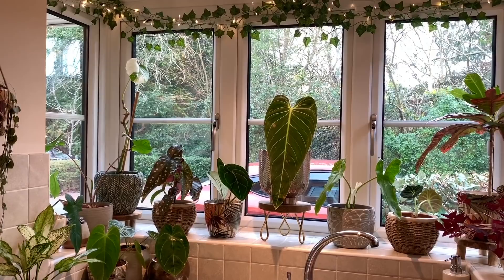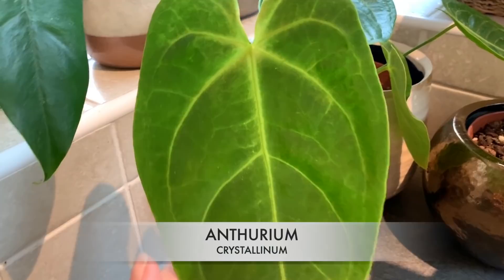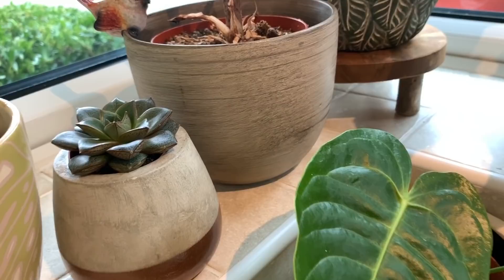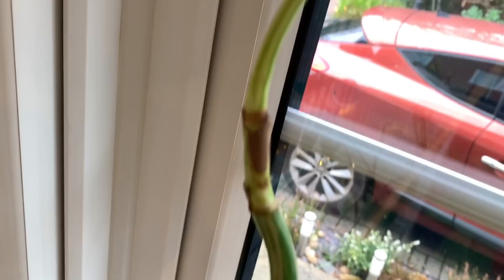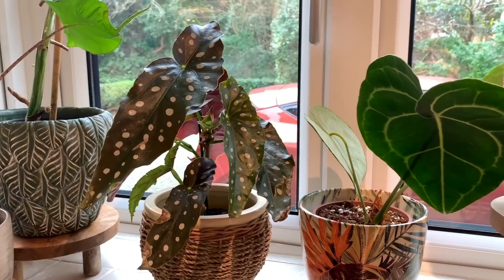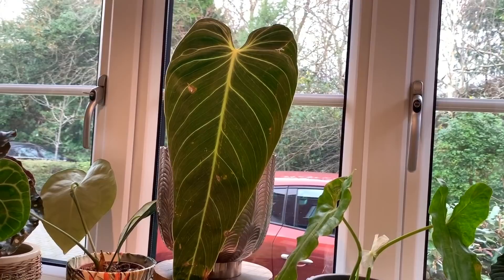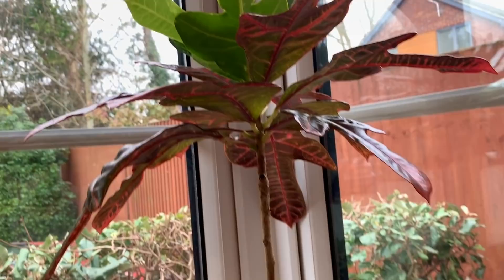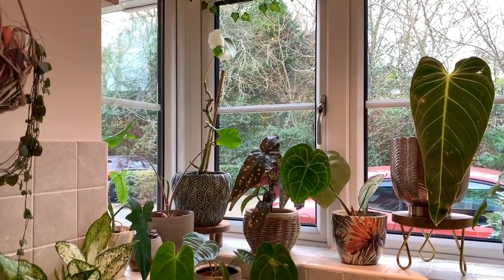NEW PLANTS UPDATE - CHAT - TIPS 💚🌿🏡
Hope you enjoy the tour! Thought you'd like to see how my new beauties are getting on in their new home. Hope you are all having a fab year so far 💚Keep an eye out for my Variegated Monstera care video next week!